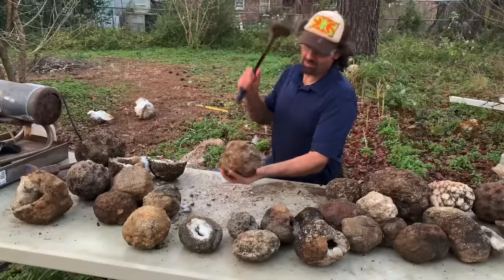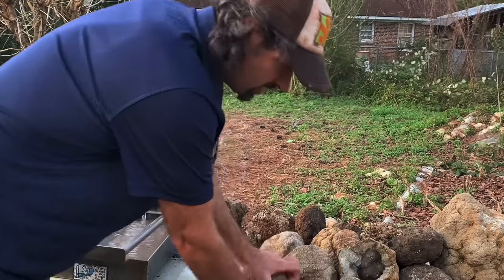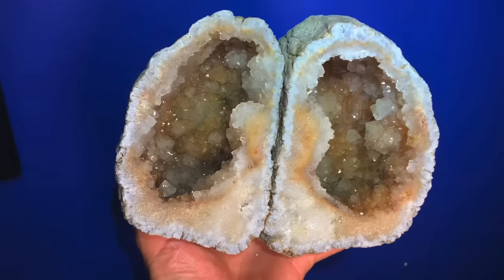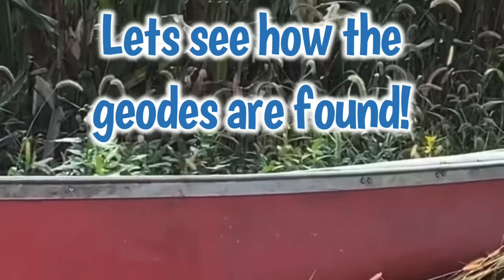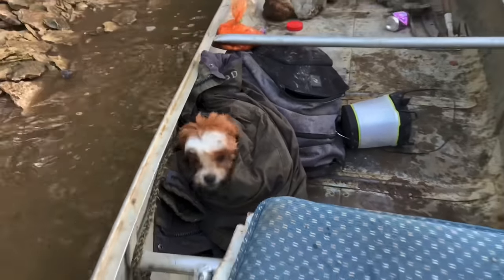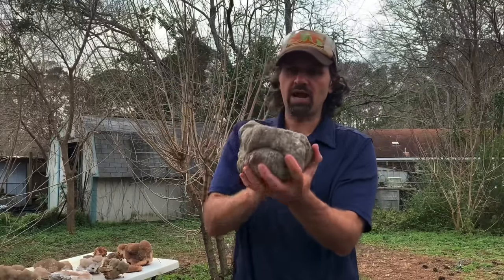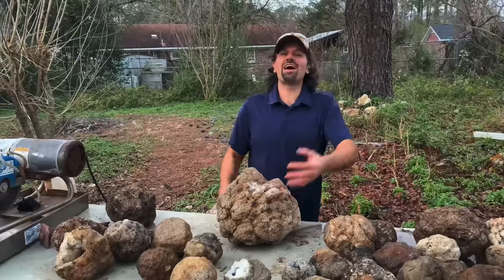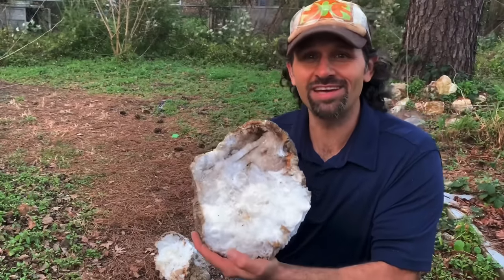Geode Hunting & Revealing its Inner Beauty Geode Cracking!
Geode Crystal Hunting in Missouri!  Found many Geode’s from this location and then took them back and cut them, smashed some, open!  The reveal is amazing!